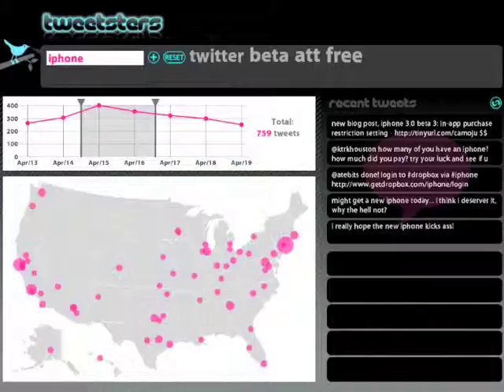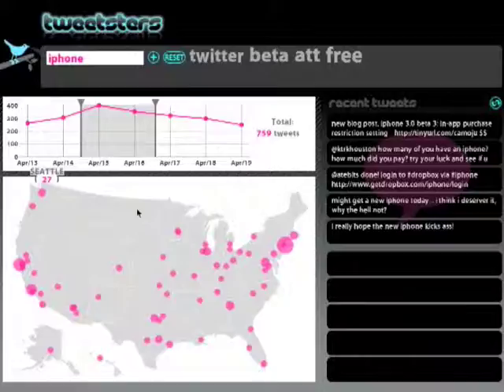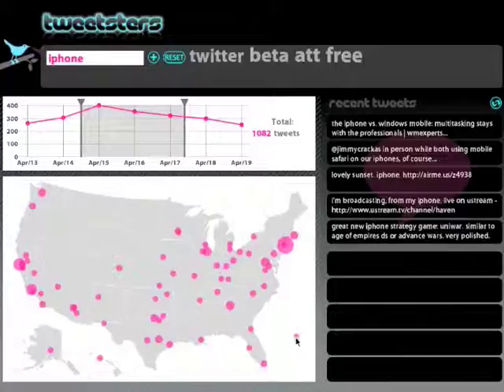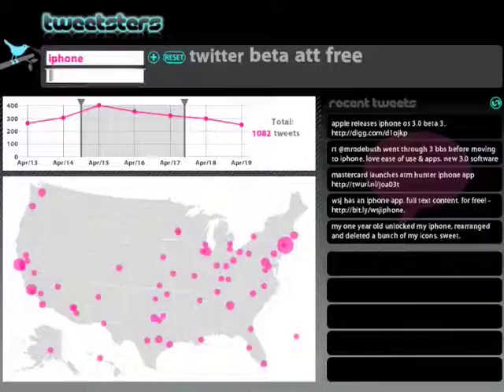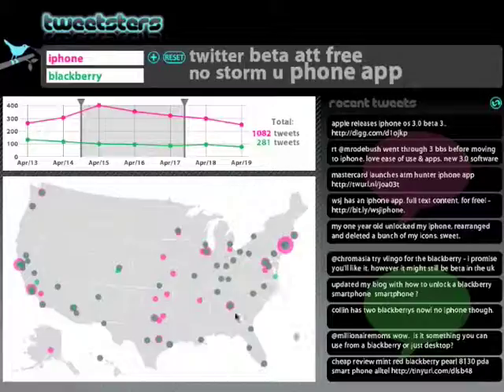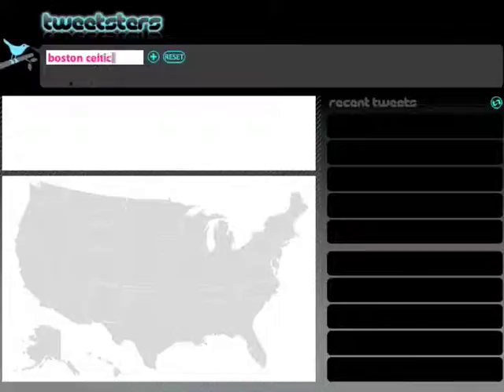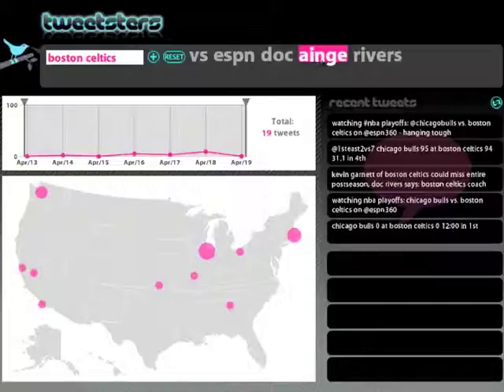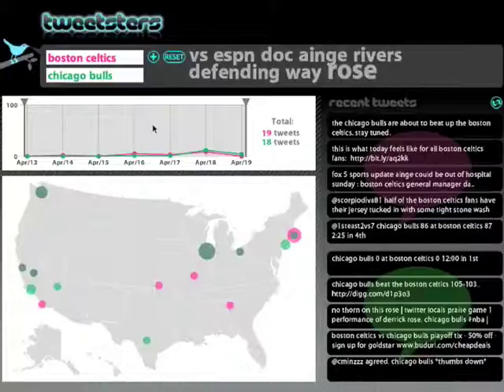Social Visualization for Micro-Blogging Analysis (Gatech)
POSTER: Tanyoung Kim, Hee Young Jeong, Yee Chieh Chew, Matthew Bonner, John Stasko, Social Visualization for Micro-Blogging Analysis